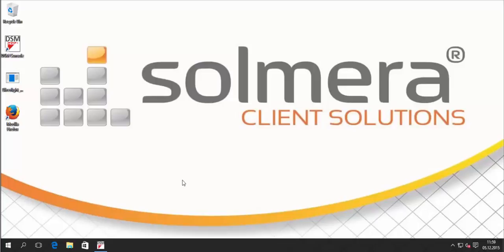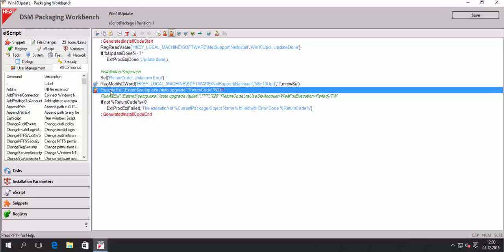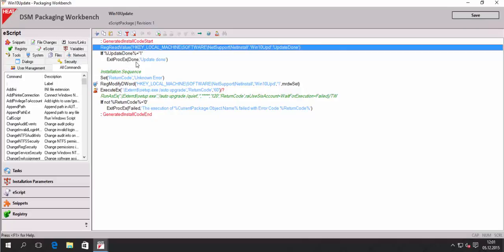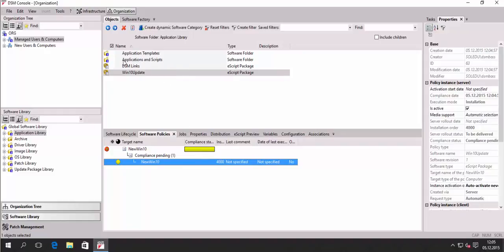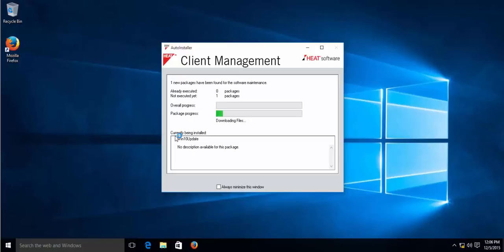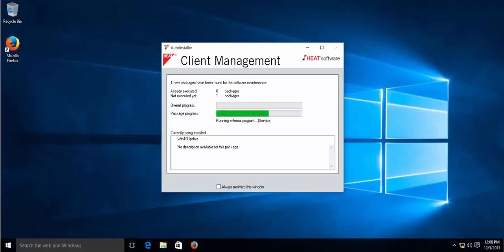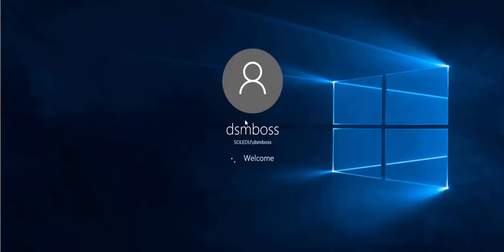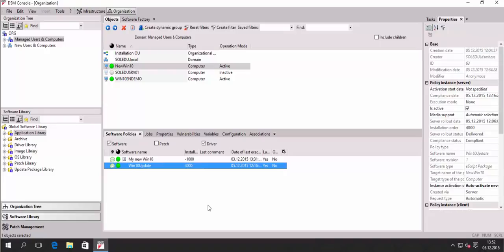Windows 10 Update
As described in the HEAT Community, upgrading an existing Windows 10 installation to the Threshold 2 "November Update" using an eSript.